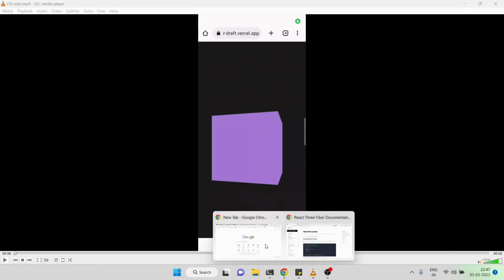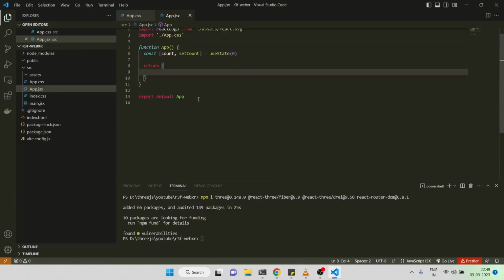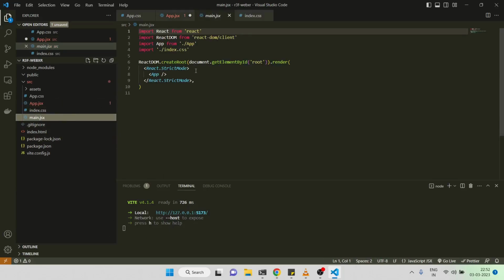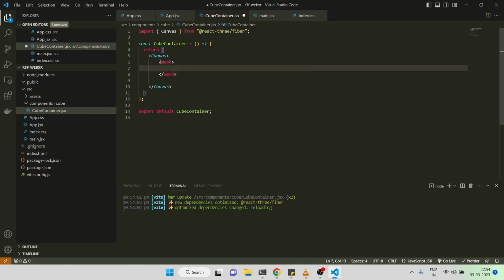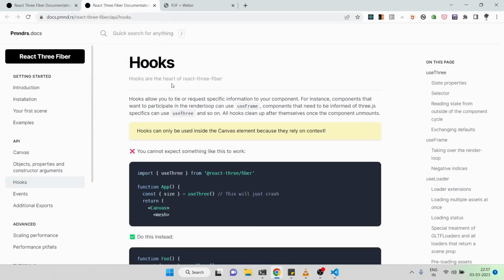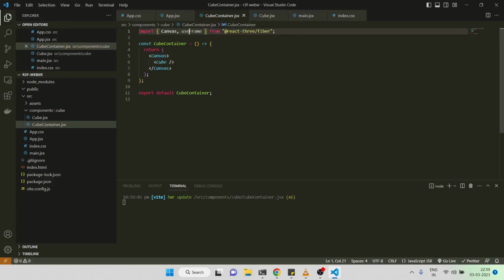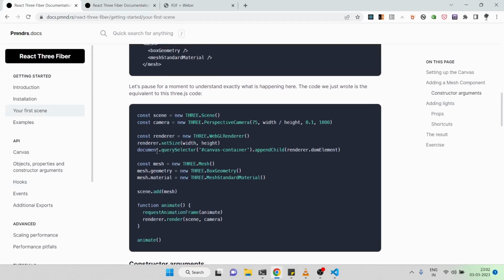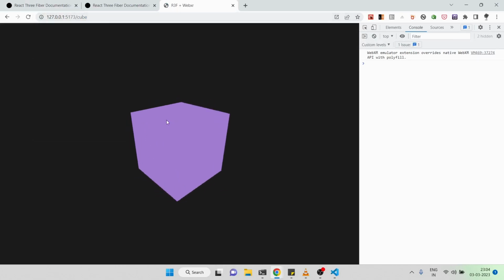Rotating cube made using Three.js and React (React Three Fiber)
In this video, we will be creating a rotating cube with the help of Three.js and React (React Three Fiber)